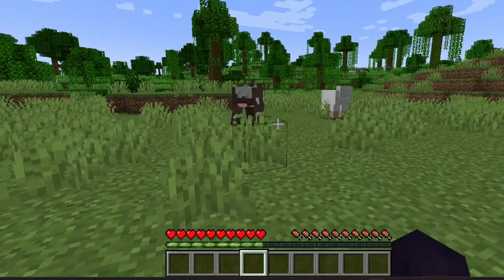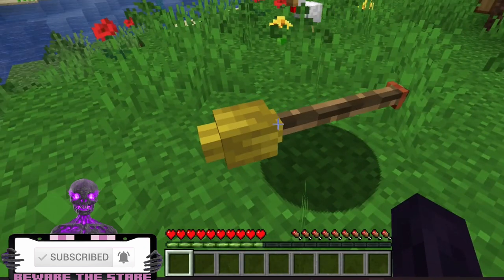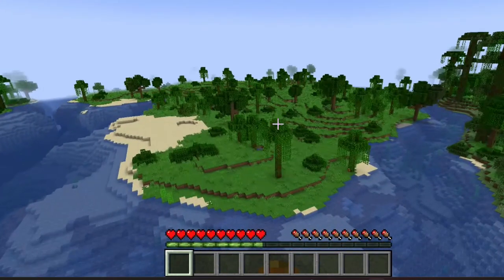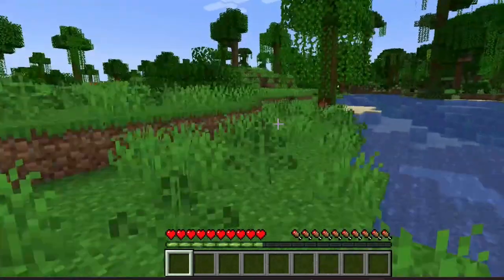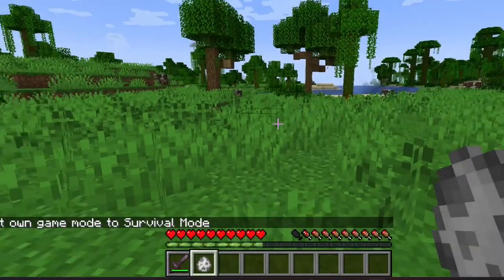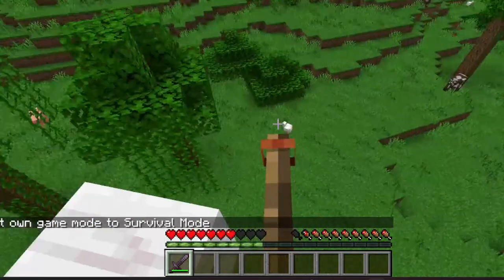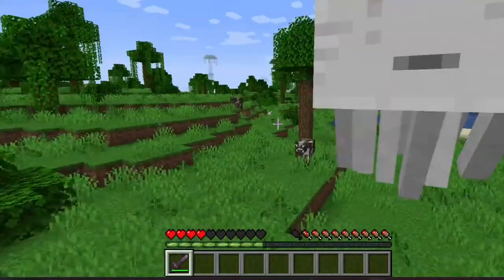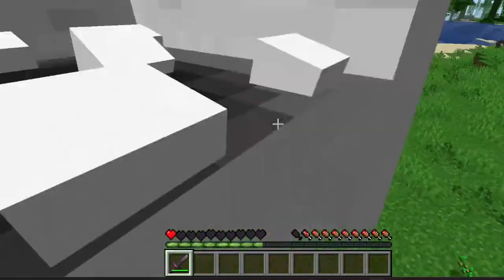Minecraft Flying Brooms!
minecraft minecraftmods minecraftmemes Minecraft Flying Brooms! Mod

Minecraft Legends Update: Release Date, How To Get New Skins and Mounts With Pre Order, + Gameplay